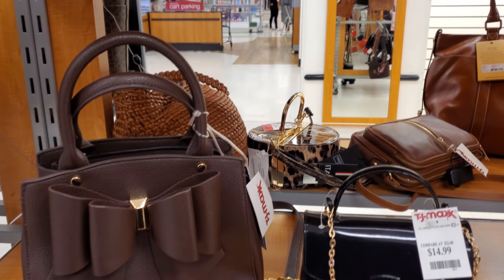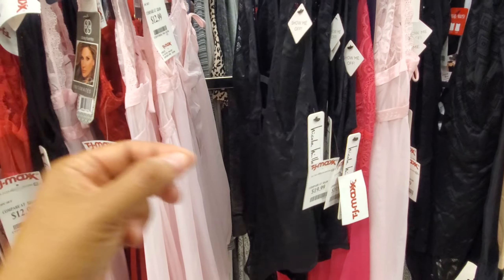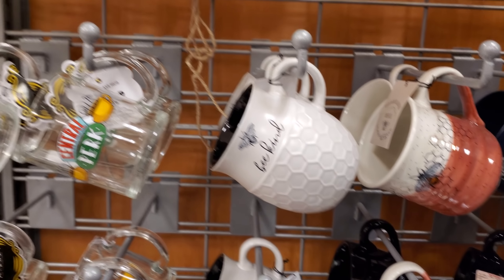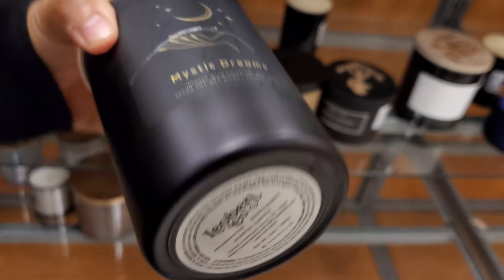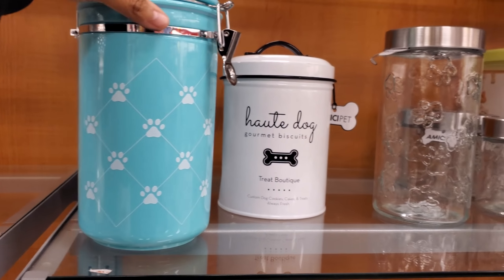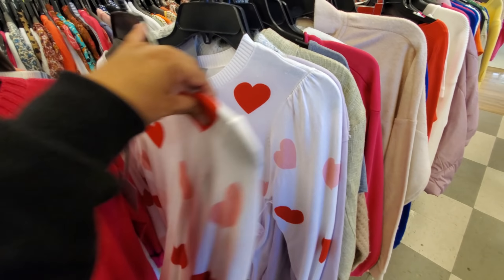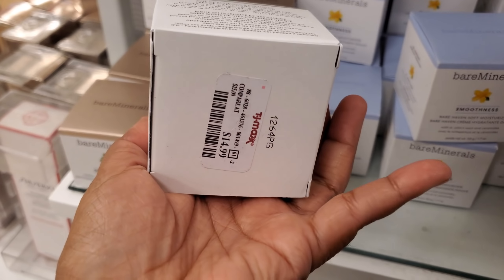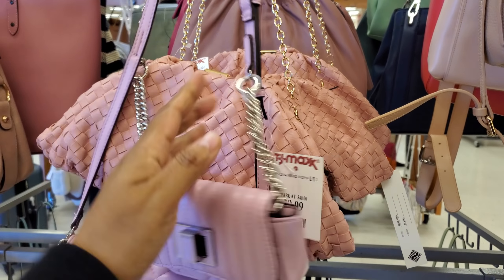TJ MAXX BROWSE WITH ME WALKTHROUGH 2022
Face care, handbags, fashion tops, pottery, plants, come shop with me name brand finds, designer finds, Please stay safe and BUCKLE UP!

TJ Maxx shopping, shopping at TJ Maxx, TJ Maxx fashion, TJ Maxx haul, haul, makeup,
Reis world shopping channel, store walkthrough, fashion, style, style fashion vlog, womens tops, jeans

TJ Maxx 2022
tj maxx shopping
tj maxx store
tj maxx haul
tj maxx handbags
tj maxx purses
name brand
designer for less
haul
clothing
fashion
fashion tops
zapatos
compras
compraconmigo
dollar tree
homegoods
decor